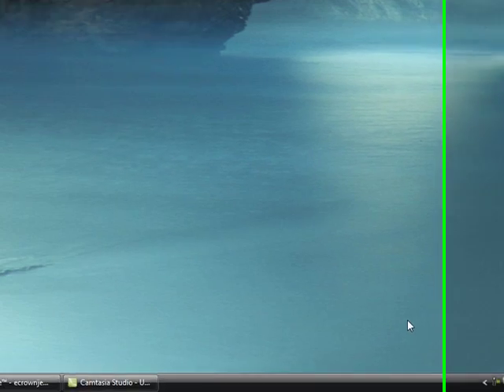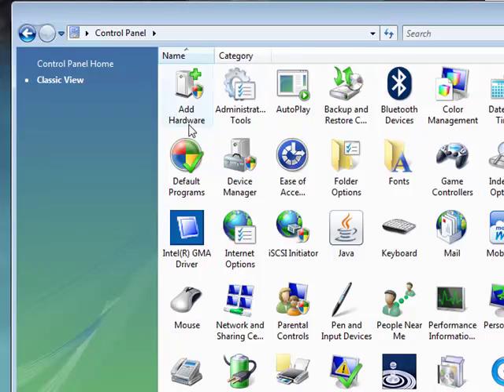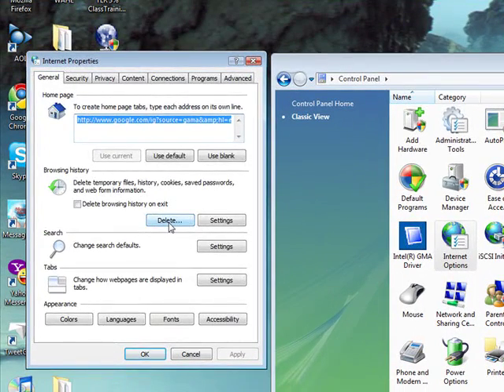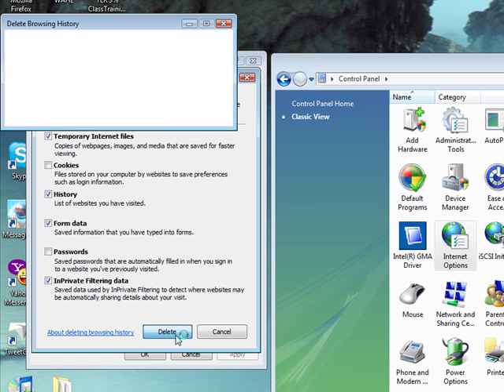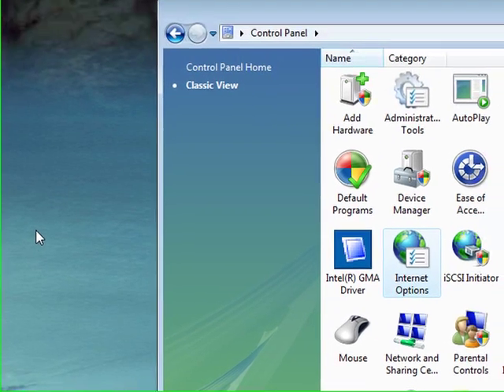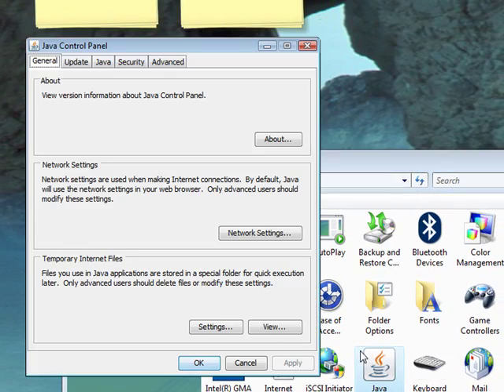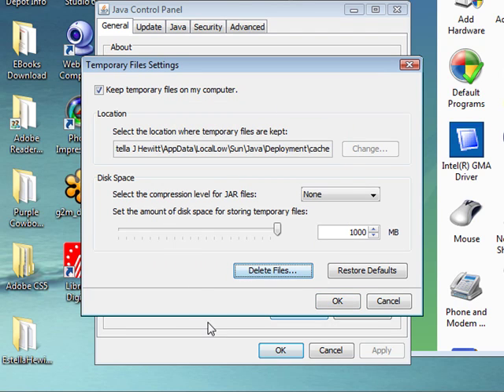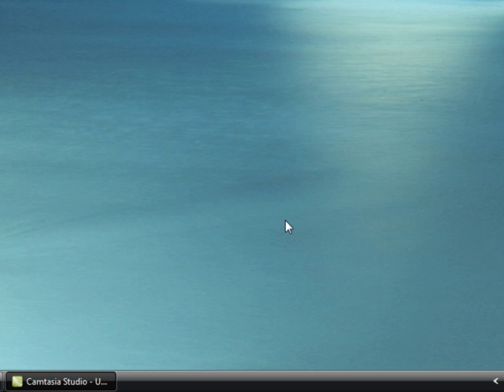Video Tutorial - Clearing Internet Explorer & Java Caches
Instructional VideoTutorial for clearing Internet Explorer & Java caches on Windows Vista & Windows XP Operationg Systems